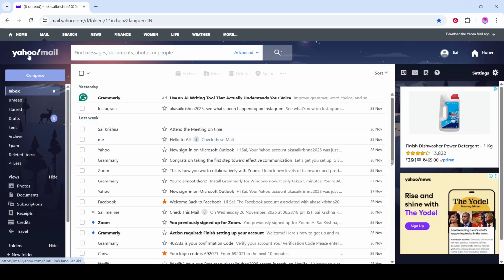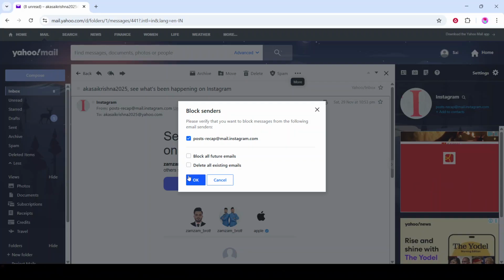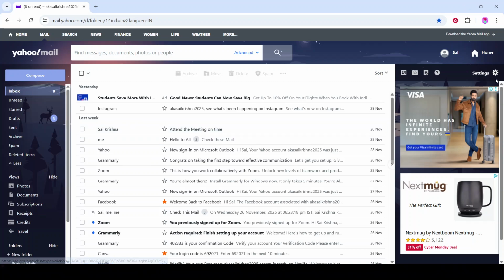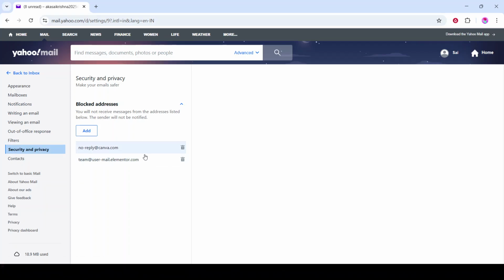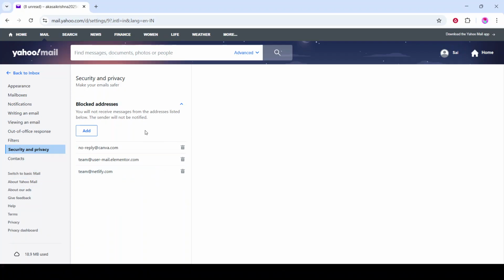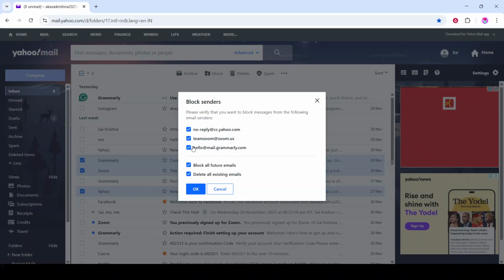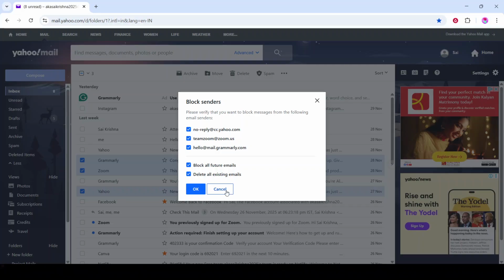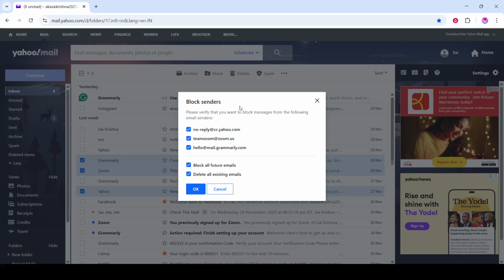How to Block Emails on Yahoo 2026 (Step By Step)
Learn How to Block Emails on Yahoo in this video.

In This Video, We'll Show You 👇
Block Emails On Yahoo
Yahoo Block Email
Yahoo Mail Block Email
Block Sender Yahoo Mail
How To Block Someone On Yahoo Mail
Yahoo Mail Block
Block Email Yahoo